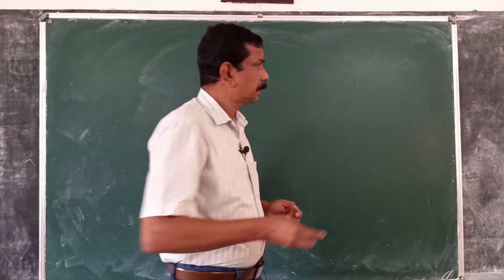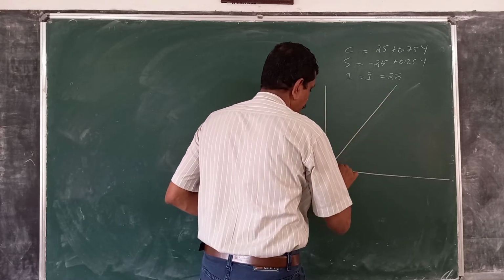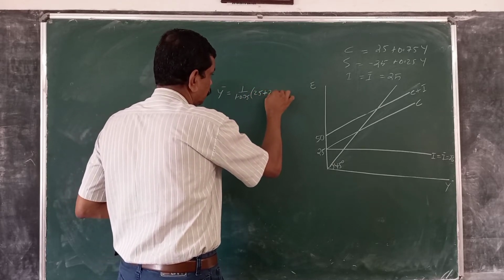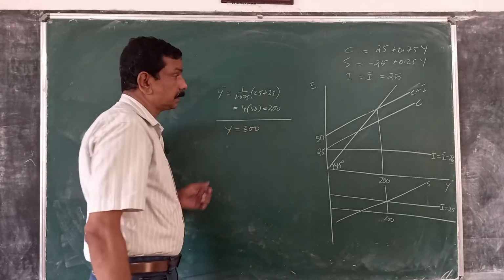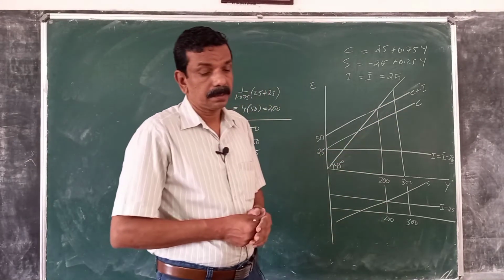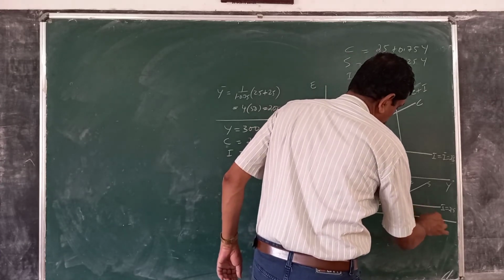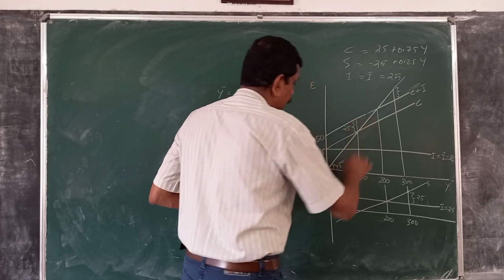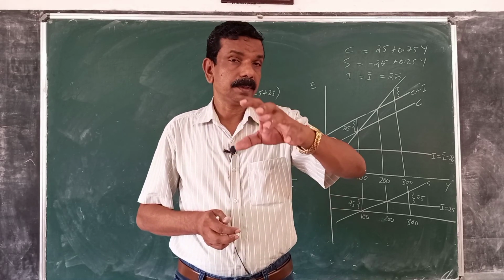Macroeconomics 29: Keynesian theory of income determination,two sector model(10)